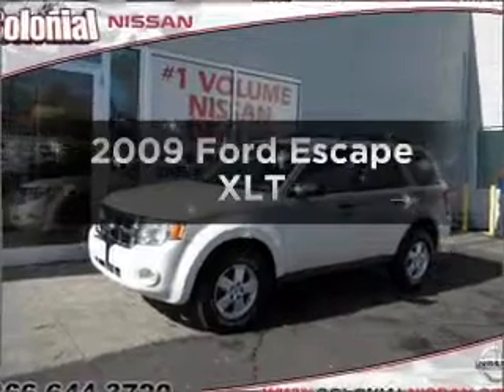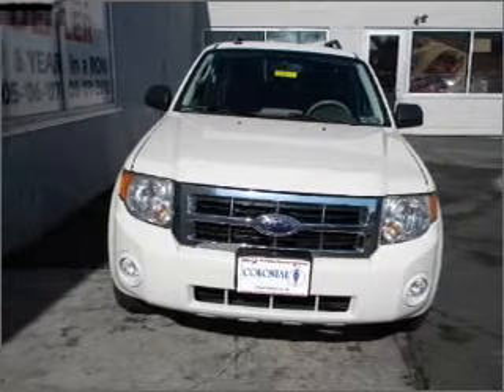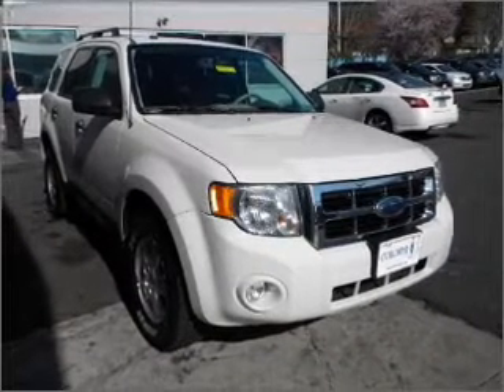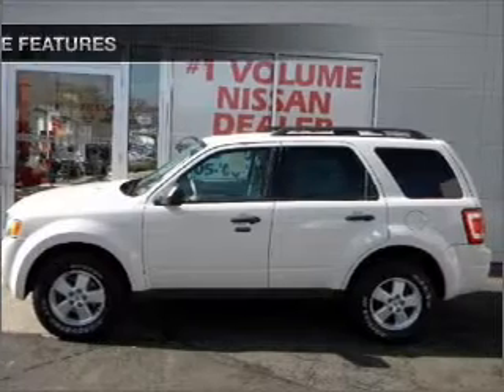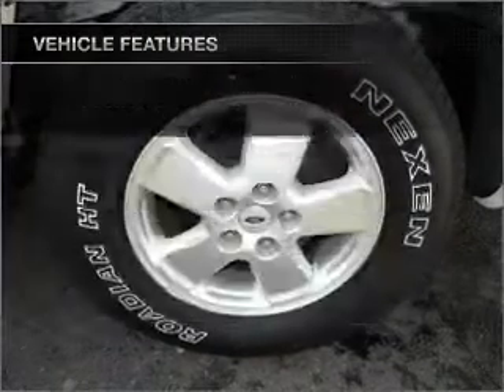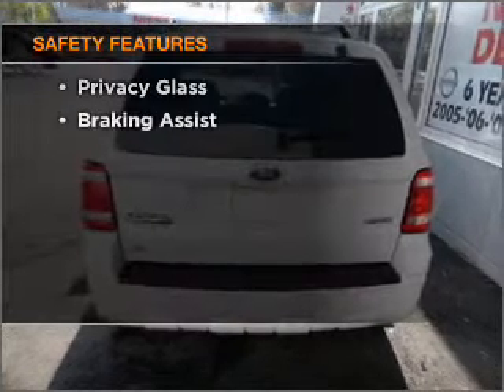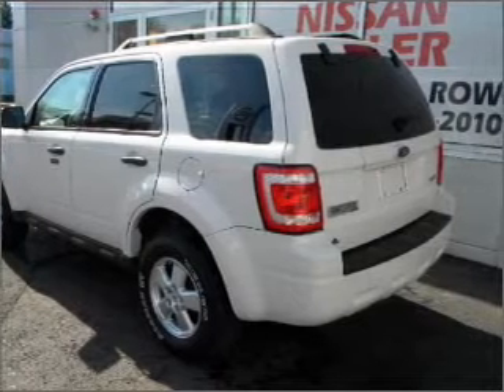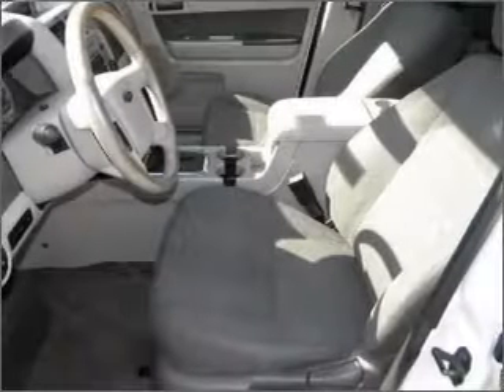2009 Ford Escape - Feasterville PA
Year: 2009
Make: Ford
Model: Escape
Trim: XLT
Engine: 2.5 liter inline 4 cylinder 16 valve
Transmission: 6-Speed Automatic
Color: White
Mileage: 49300
Address:
117 Bustleton Pike